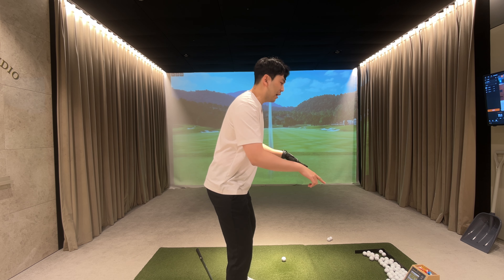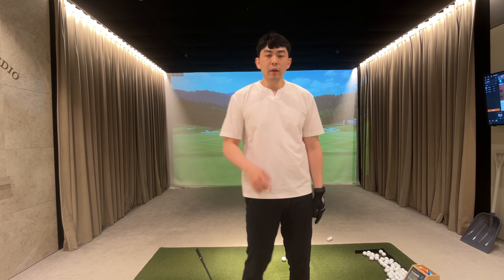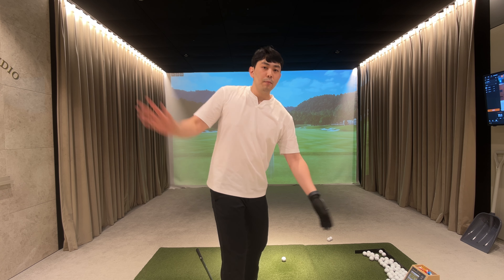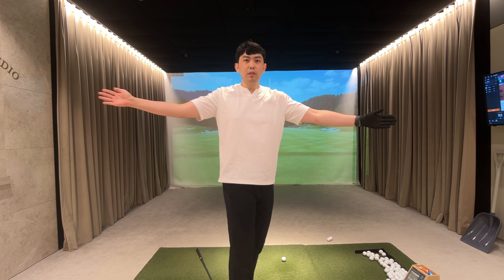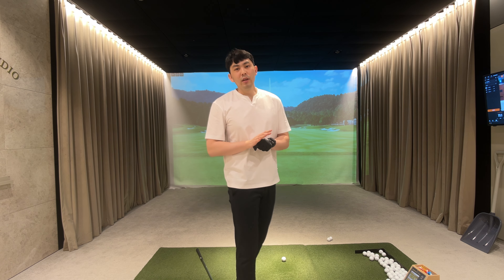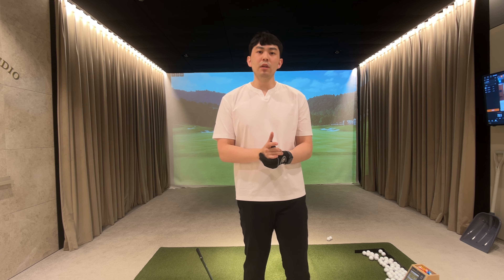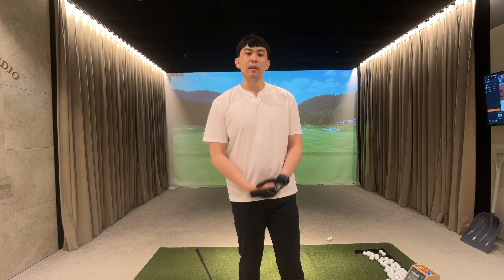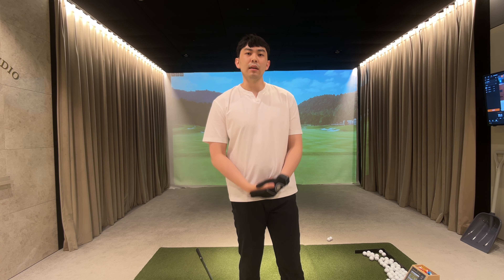Backswing Rotation Drill